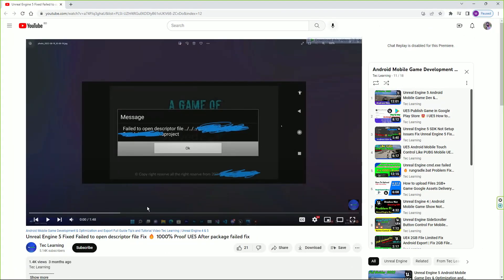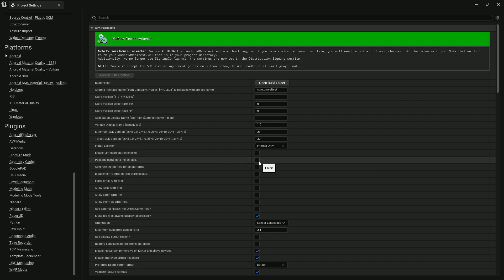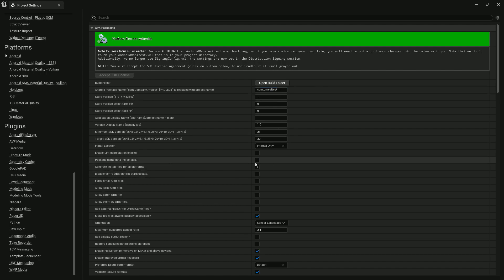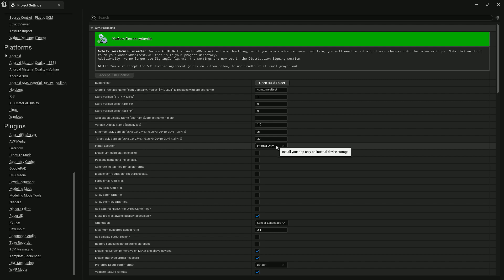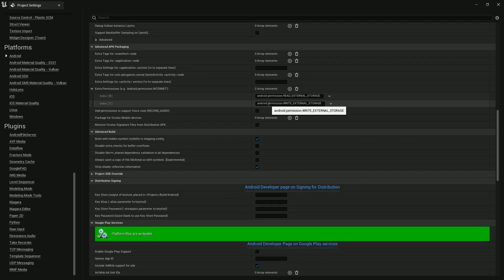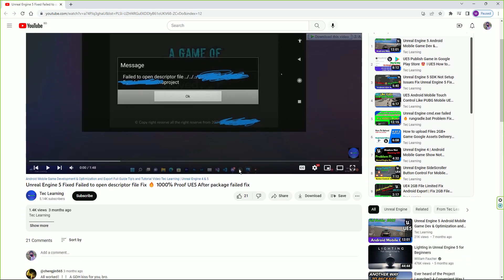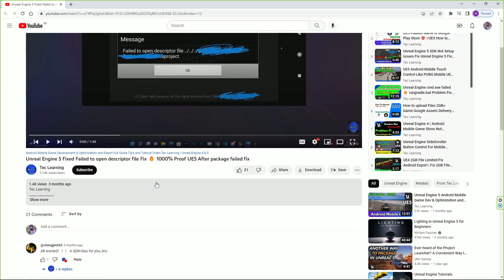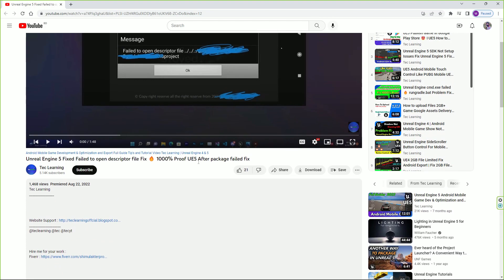Fixed Failed to open descriptor file Fix Unreal Engine 5.1 🔥 1000℅ Proof UE5.1 Android Export Error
Tec Learning